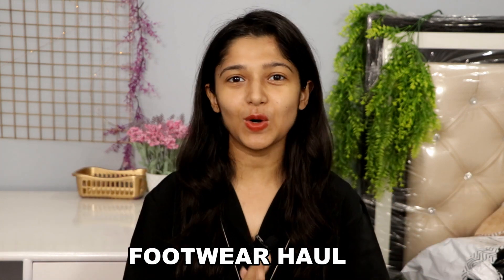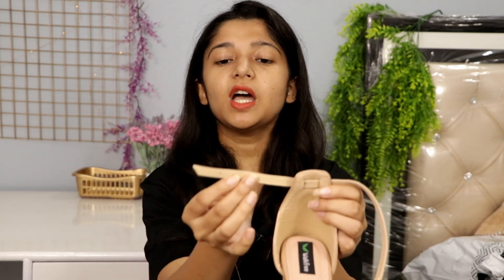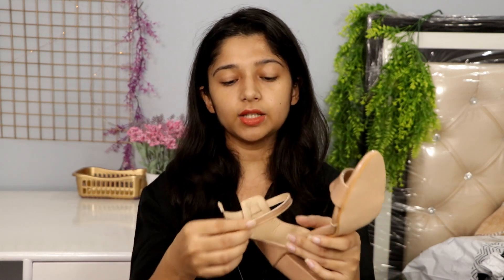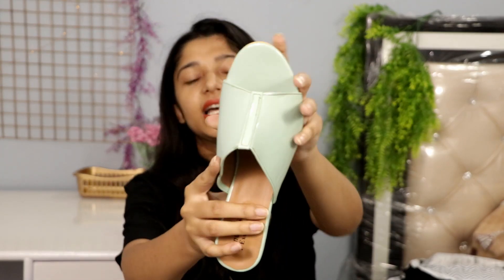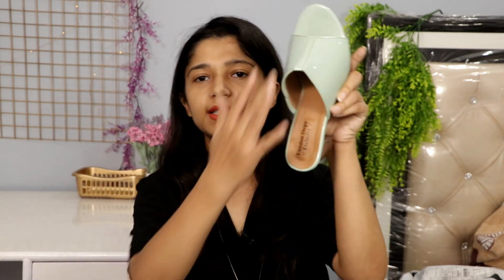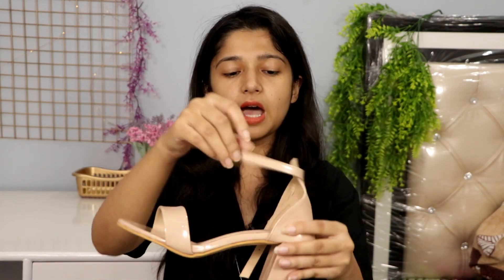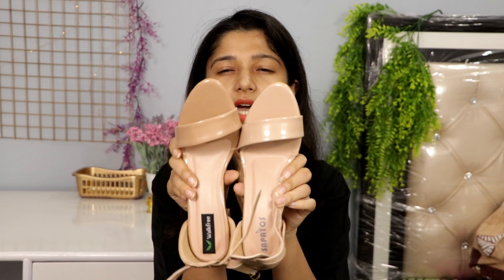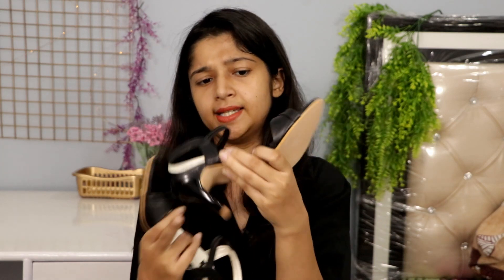Ajio Footwear Haul 2020 | Under Rs 400 only | Glamorous Sapna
Hii Everyone..

I am sapna
Finally i will be sharing Ajio Footwear Haul and especially its all about ajio heels haul you can say.

Do Shower Your Love on this video

Xoxo
Sapna
Footwear haul
Ajio footwear haul 2020